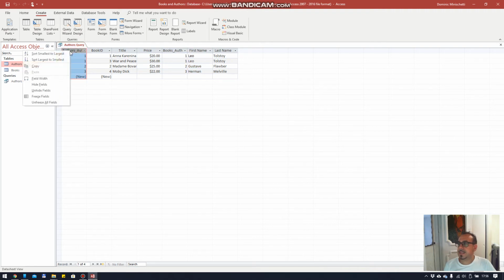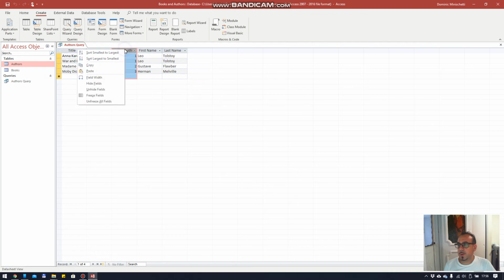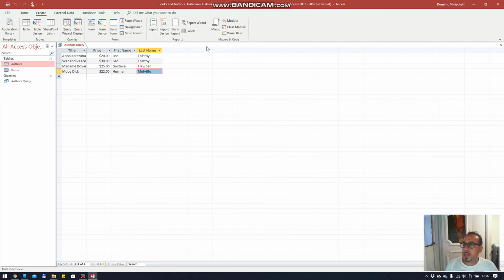Introduction to MS Access (Lesson 3 - Queries)